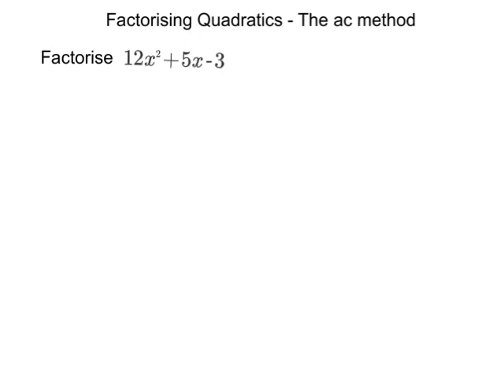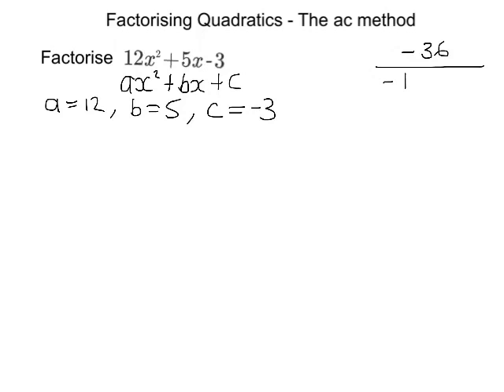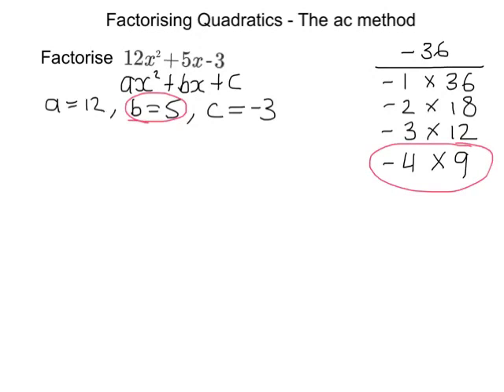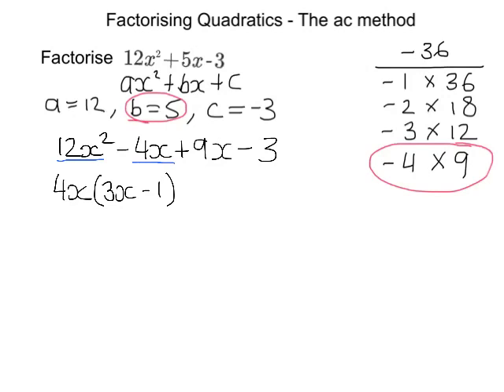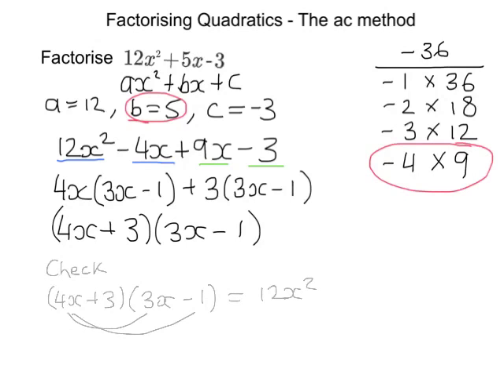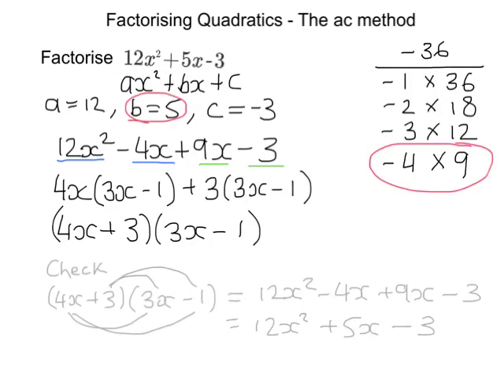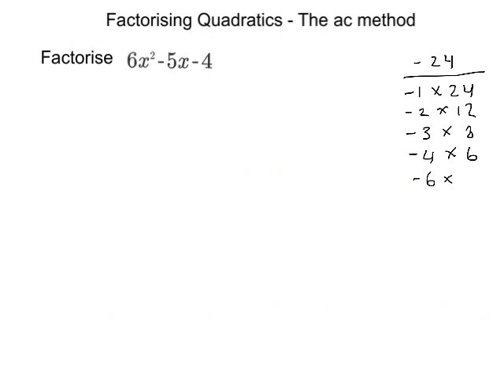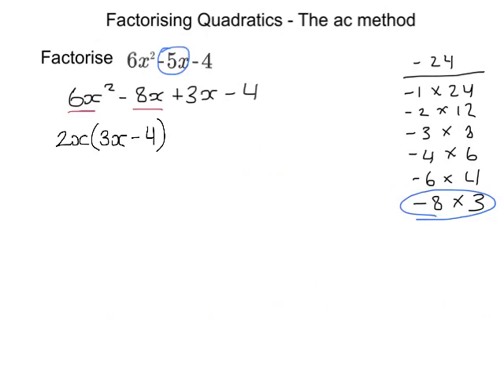Factorising Quadratic Functions